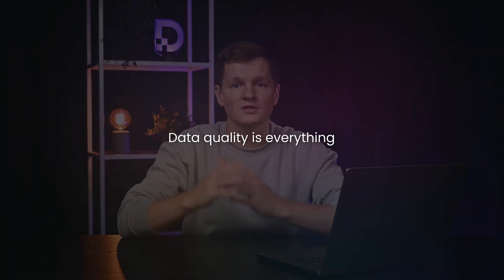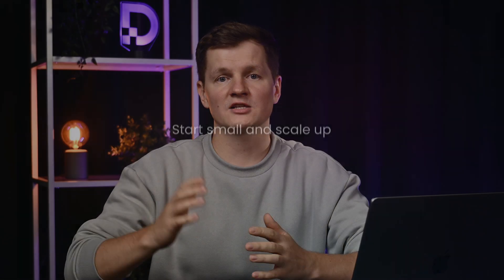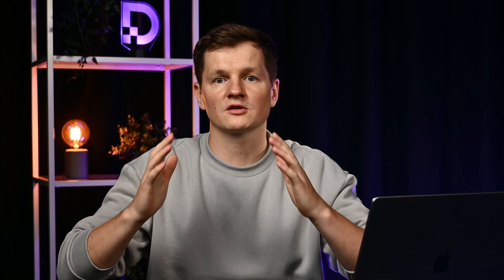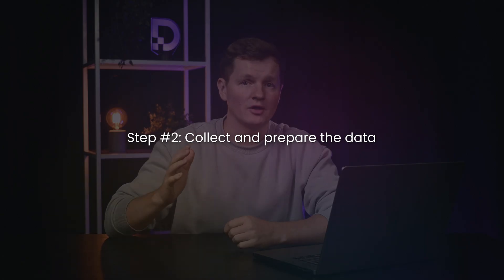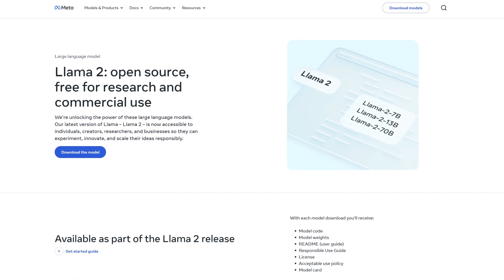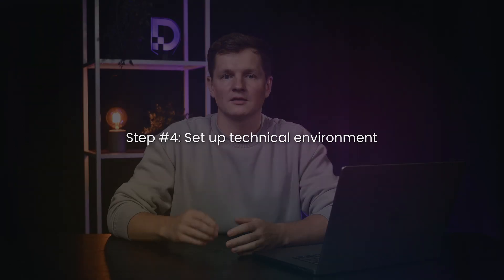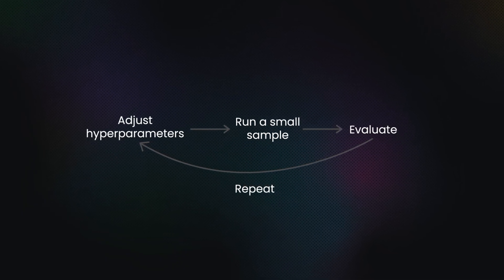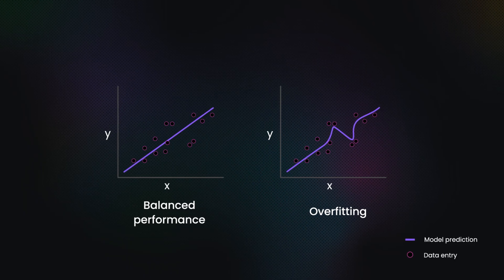How to Train an LLM on Your Own Data: Tips for Beginners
Tired of LLMs giving you generic responses that miss the mark? In this video, we'll explain how to train and fine-tune large language models on your data. Whether you're a developer, data scientist, or tech team lead, this tutorial breaks down the entire process into actionable steps.

What you'll learn:
✅ The difference between training from scratch vs. fine-tuning (and when to use each)
✅ How to prepare high-quality training data
✅ Step-by-step process for training/fine-tuning LLMs on custom datasets
✅ Essential tools and infrastructure setup
✅ Best practices for evaluation, deployment, and monitoring

Timestamps:
00:00 Training vs Fine-Tuning: What’s the Difference?
01:04 Requirements for LLM Training
01:27 What Determines Training Data Quality
02:08 8 Steps of LLM Training/Fine-Tuning

FAQ:
❓ How much data do I need for fine-tuning?
There's no magic number: it depends on your task complexity and model size. You can achieve good results with surprisingly little data, if it's high-quality and consistent.

❓ What's the difference between training and fine-tuning?
Training builds an LLM's knowledge from scratch using massive datasets and resources. Fine-tuning starts with a pre-trained model and adapts it using your specific data.

❓ How do I know if my model is overfitting?
Monitor your validation metrics during training. If training accuracy looks great but validation performance drops, that's overfitting. Use a separate validation dataset to catch this early.

❓ What tools do I need to get started?
Essential tools include Python, PyTorch, TensorFlow, and Hugging Face Transformers. Keep everything modular and version-controlled.

Need some direct support?
🔹 24/7 live customer support: direct.lc.chat/12092754